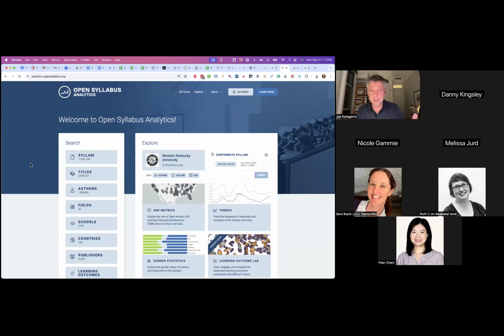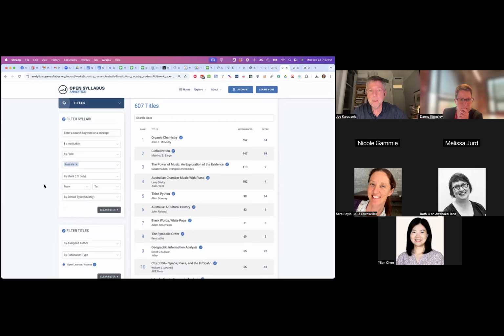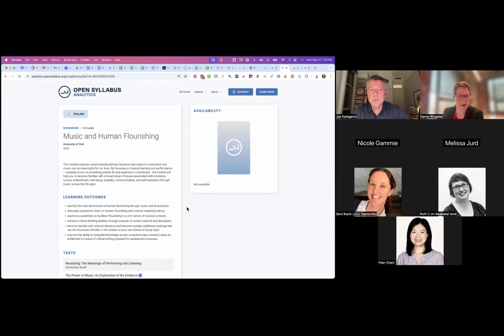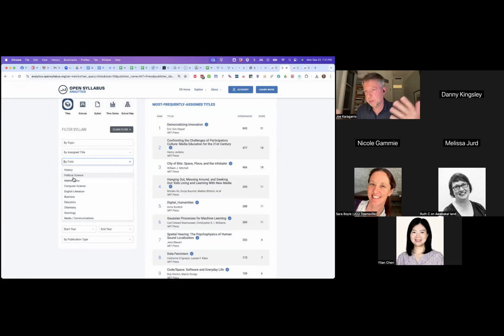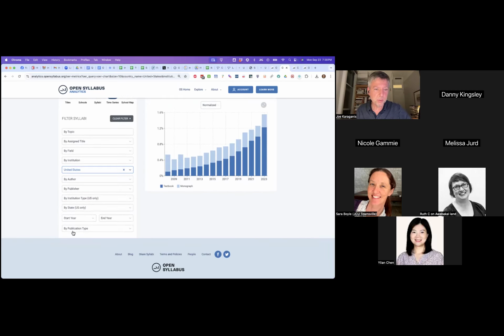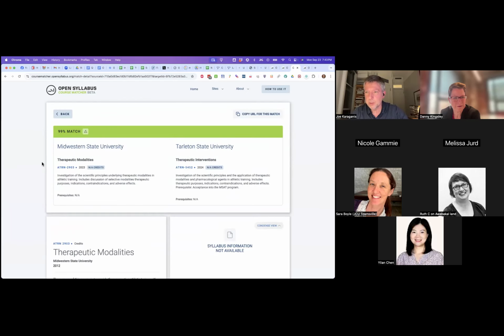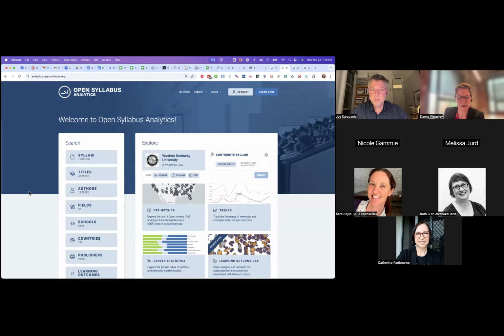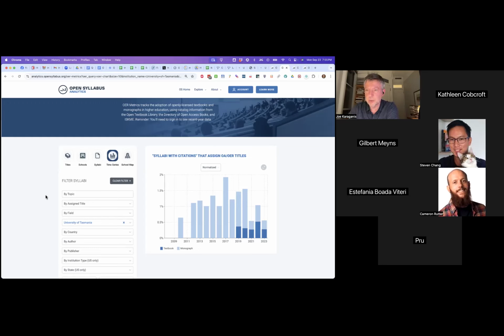Open Syllabus: Comparing the Australian and international OER experiences – Webinar recording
In September 2024, Deakin Library hosted a webinar demonstration of Open Syllabus by the founder, Joe Karaganis. This webinar explored Open Syllabus data on the Australian experience with OER and situate it in comparison with experiences in the US, Canada and Europe.

Open Syllabus is a massive non-profit archive of the main activity of higher education: teaching. It provides top-down views of the curriculum across thousands of schools to support curricular innovation, lifelong learning and student success. It also provides the only system and country-wide method for tracking (and sharing experience with) the adoption of Open Educational Resources.